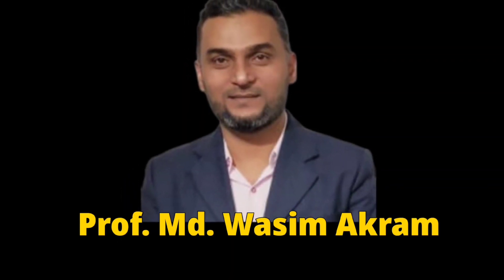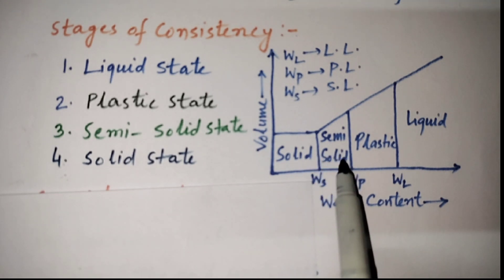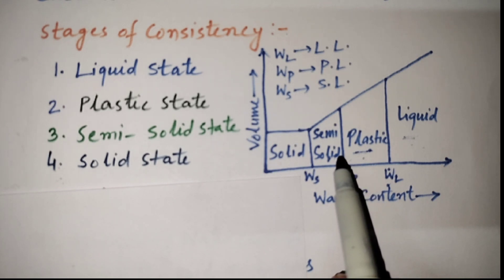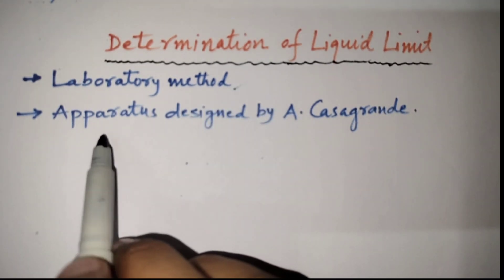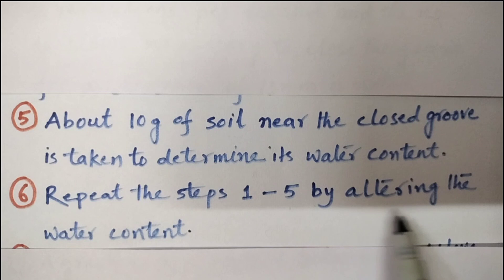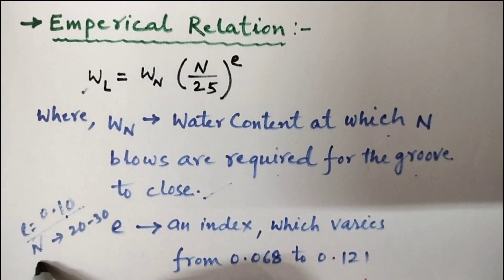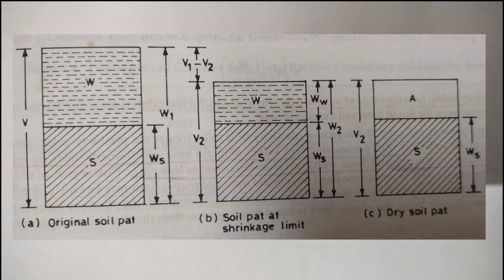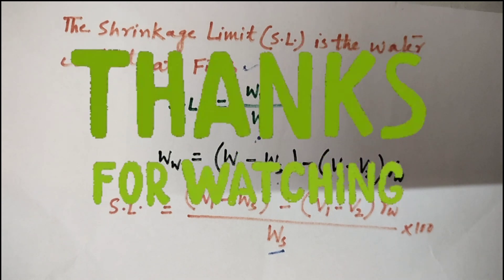Determination of Liquid, Plastic & Shrinkage Limit of Soil I Lecture 11 I Atterberg I Soil Mechanics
In this video we’ll walk you through:
- the definition of consistency of soil
- Different state of soil e.g. Liquid state, Plastic state, Semi-solid state & Solid state depending upon the quantity of water present in it.
- Definition and procedure to find out the liquid limit, plastic limit and shrinkage limit of clay

This is a knowledge sharing channel for Civil Engineering Students especially preparing for different competitive exams like GATE, PSC, SSC-JE etc. and practicing Civil Engineers.  We cover the topics of Civil Engineering especially Geotechnical Engineering and Geo-environmental Engineering. We also upload some informative video related to admissions, Jobs and scholarships in the area of Civil Engineering. Some times we also upload some motivational story videos.